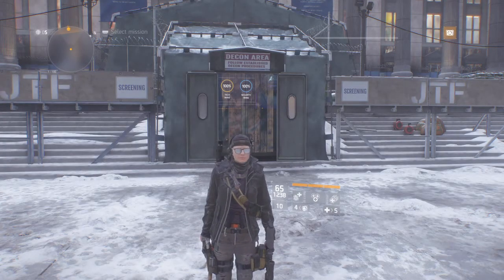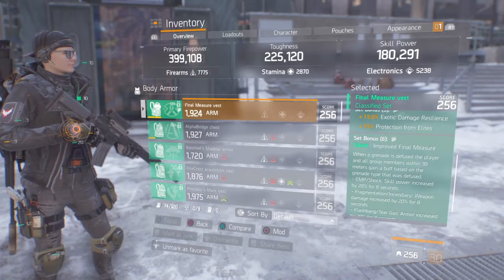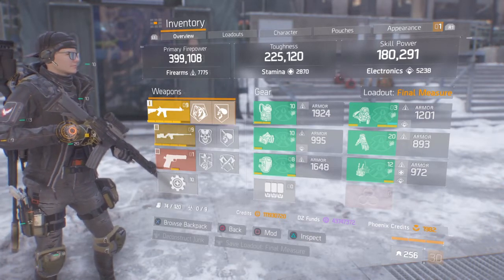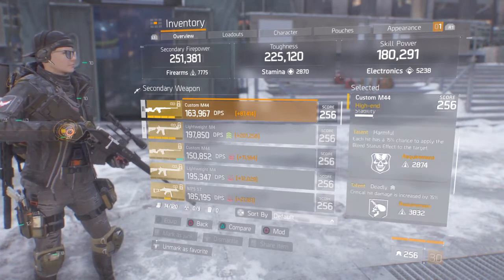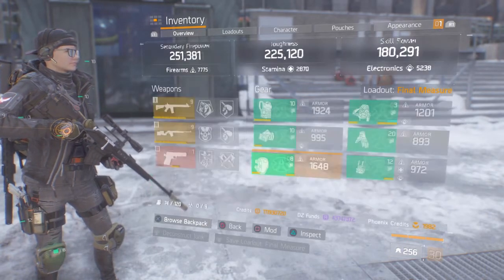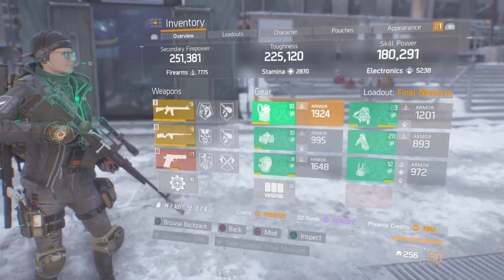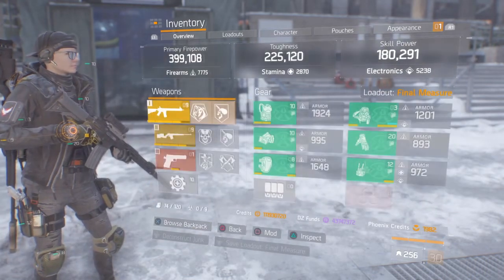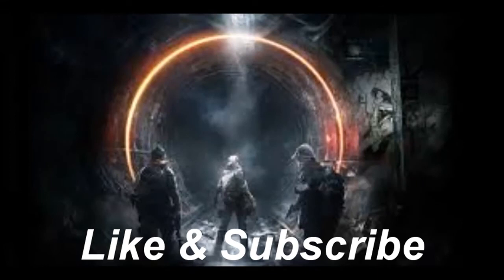The Division | 6 Piece Classified Final Measure | TANK & SKILL PvE Build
I am back with another Build video for patch 1.7. I never cared or thought I would like Final Measure but after I made a build, I LOVED IT! This build is focused on Firepower and Skill Power with Exotic Damage Resilience.